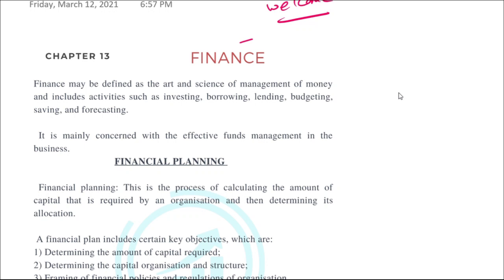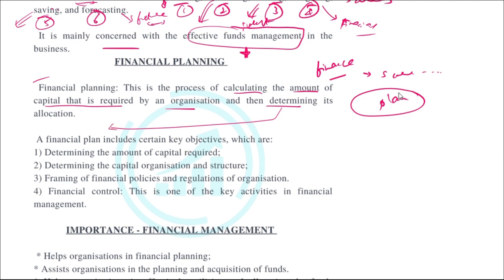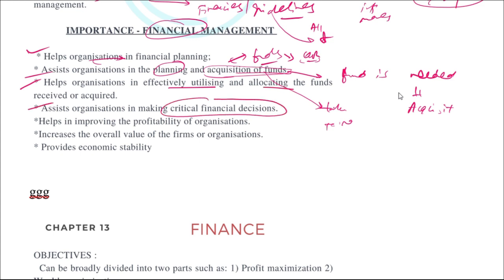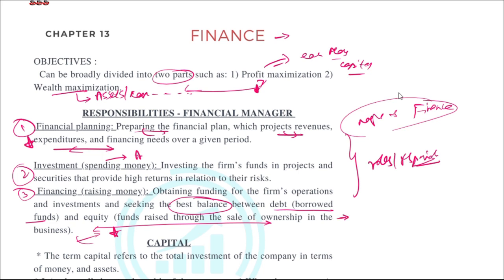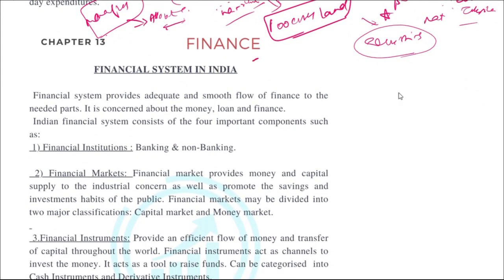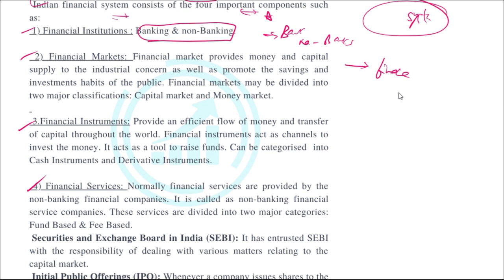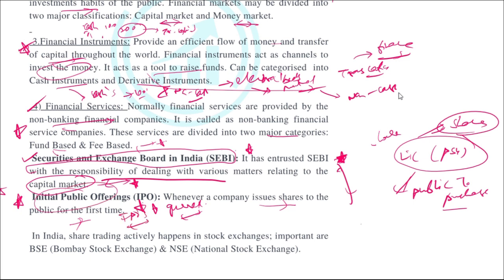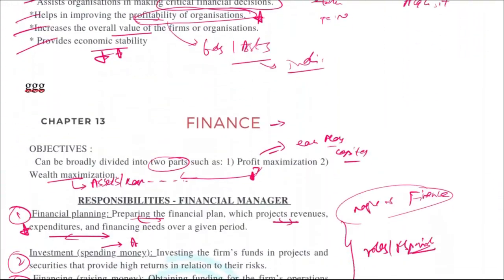Finance Management- Priniciples of Business Management - Airport Operations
Finance - Priniciples of Business Management - Airport Operations.

Part A will cover the following aviation related topics:
Part-B
 Questions of Physics (Class XII level)
 Maths (Class XII level)

aai exam
airport book
airport jobs
help to achieve